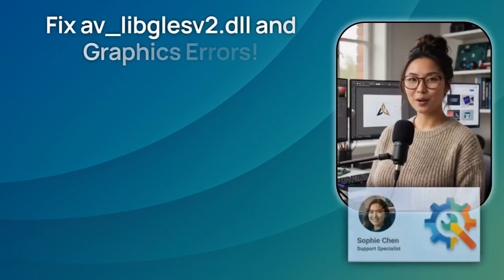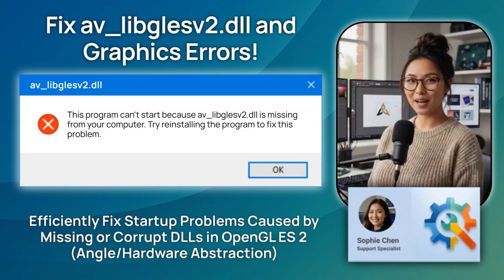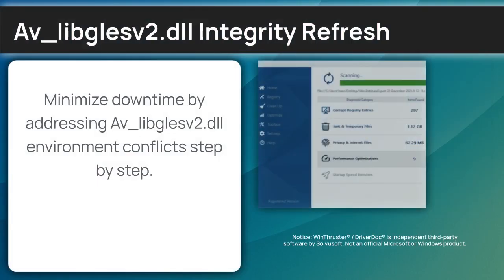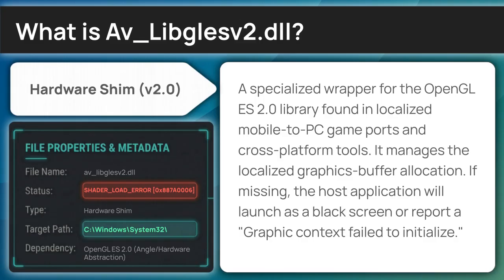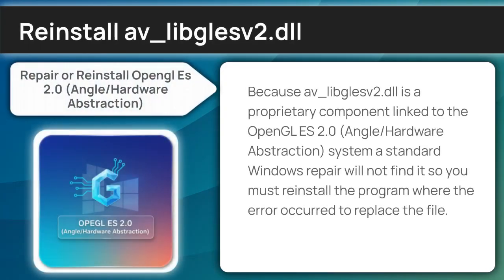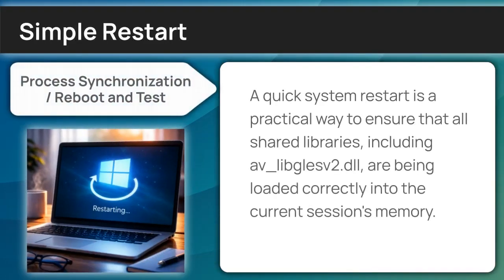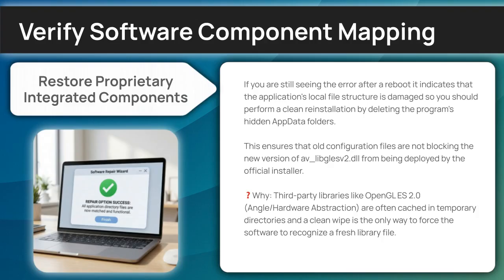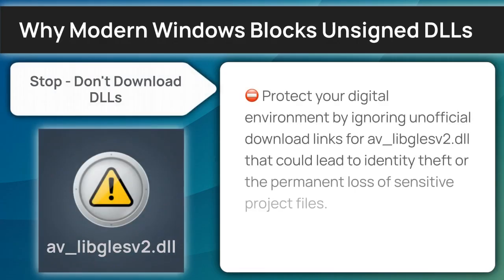Fix av_libglesv2.dll and Graphics Errors!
Av_libglesv2.dll: Direct Way to Fix DLL Error Messages in OpenGL ES 2 (Angle/Hardware Abstraction). 🛠️⚙️ An optional utility for maintenance or diagnostics can be found

What is Av_libglesv2.dll and why these errors keep happening? Technically speaking, Av_libglesv2.dll is a system-level library used by OpenGL ES 2.0 (Angle/Hardware Abstraction) to share logic across supported processes. Errors can occur when a setup process doesn’t finish correctly or required files aren’t present.

What is Av_Libglesv2.dll? A specialized wrapper for the OpenGL ES 2.0 library found in localized mobile-to-PC game ports and cross-platform tools. It manages the localized graphics-buffer allocation. If missing, the host application will launch as a black screen or report a "Graphic context failed to initialize."

Within OpenGL ES 2.0 (Angle/Hardware Abstraction), Av_libglesv2.dll acts as a Hardware Interface Library DLL using the Hardware Shim architecture. I’ve outlined a short set of troubleshooting steps you can try to help clear the message.

▶ What we’ll go over:

- Reconnecting av_libglesv2.dll components and dependencies
- Cycling system power
- Check the av_libglesv2.dll technical specs

Timestamps:

00:00 - How to Fix av_libglesv2.dll Error on Windows PC (Step-by-Step)
00:18 - What Is av_libglesv2.dll and Where Is It Located
00:24 - Reinstall av_libglesv2.dll File Step-by-Step (No Virus)
00:26 - Reboot Windows 10/11 After Reinstalling av_libglesv2.dll
00:48 - Verify Program Files to Fix av_libglesv2.dll Error
01:15 - Avoid Unsafe av_libglesv2.dll Downloads (Virus Risk)